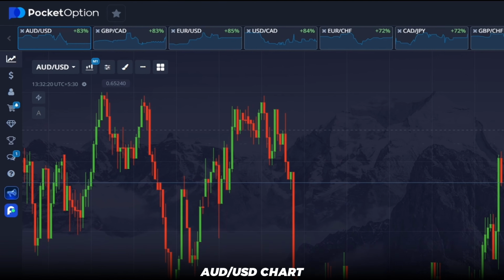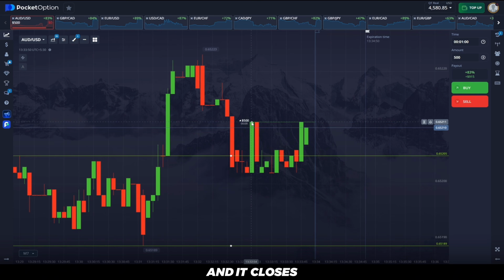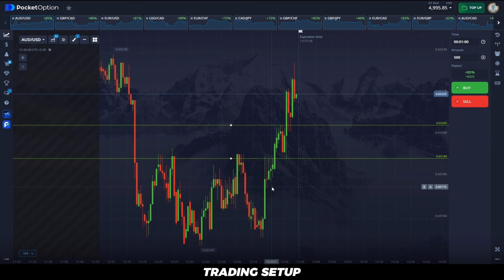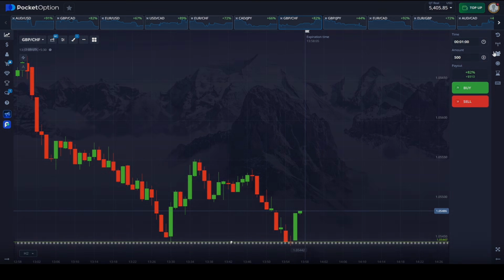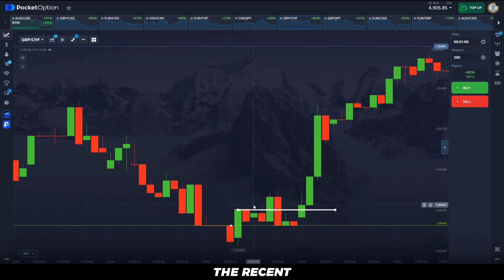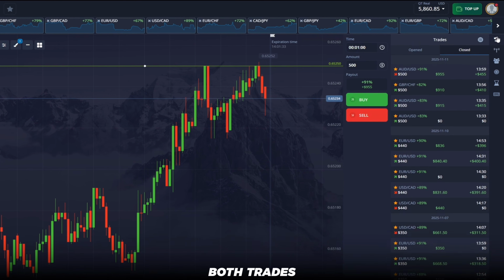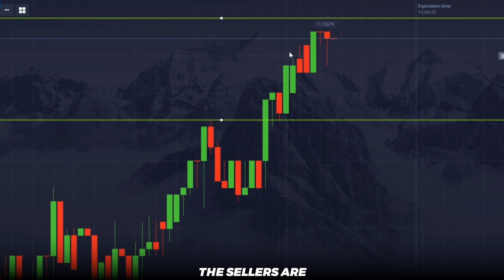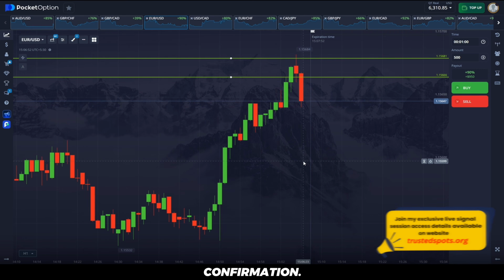Pocket Option Strategy | Binary Options Trading Strategy | $100 Trading Challenge (Live Results)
🔥 Welcome to the $100 Pocket Option Trading Challenge!

In this video, I’ll show you my exact Binary Options 1-Minute Trading Strategy that I use daily to grow small accounts consistently.

🎯 Goal: Flip $100 into profit using pure price action + reversal setups.

💥 Pocket Option 1-Minute Trading Challenge!

Remember — this is not gambling. It’s about strategy, patience, and execution.
Trade smart, stay consistent, and never let emotions take over. 💪

👉 Whatever you’re looking for — you’ll find it all here: 🌐 trustedspots.org

🔹 These videos are simply me documenting my own approach to the markets.